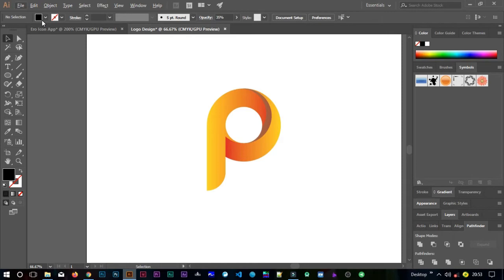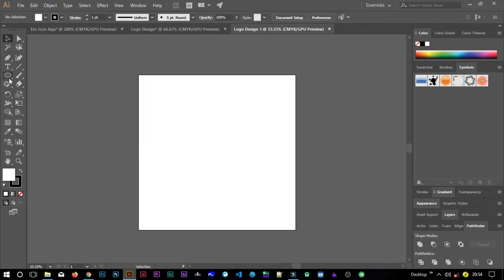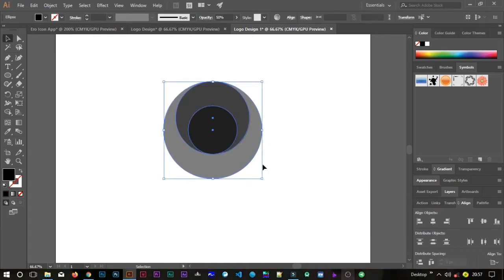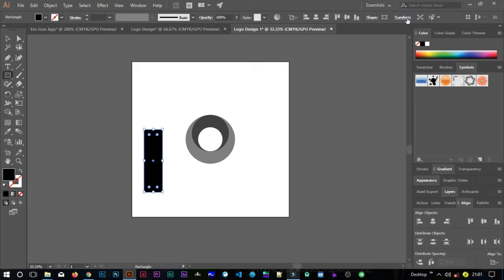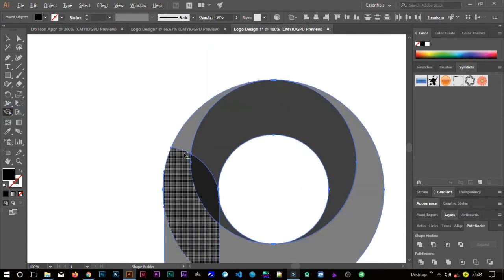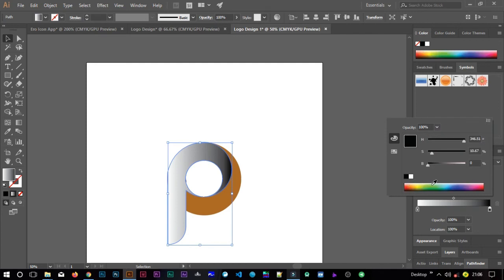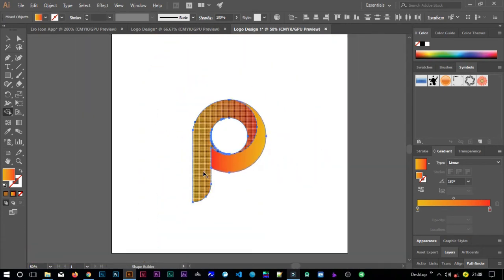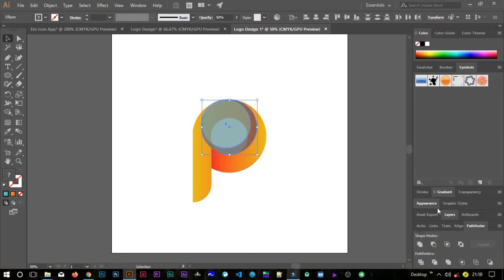How to Design a Logo from any Letter in Illustrator//How to use Shape Builder Tool in Illustrator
Logos have a meaning, and every business needs a relevant quality logo. In this episode I explain how to easily design a logo from any letter in Illustrator. Follow the steps keenly and come up with your own beautiful logo.